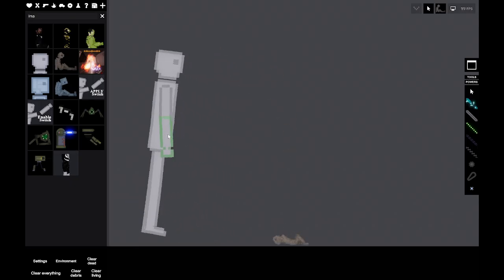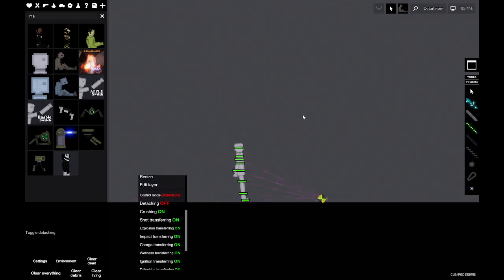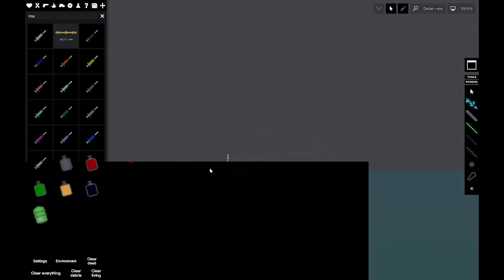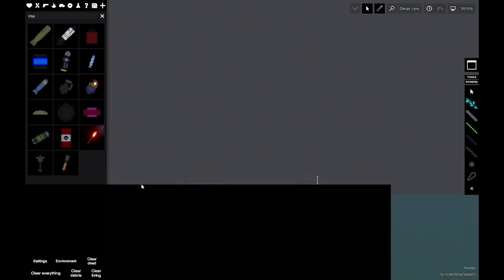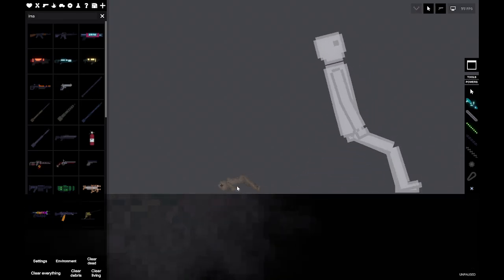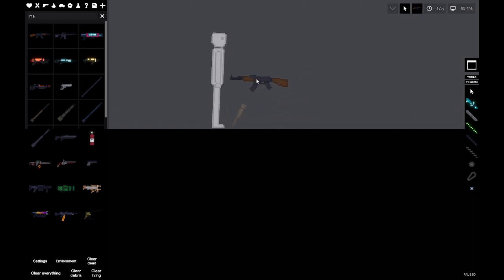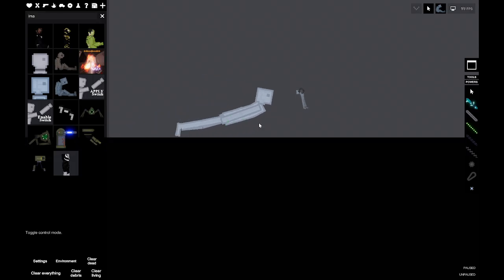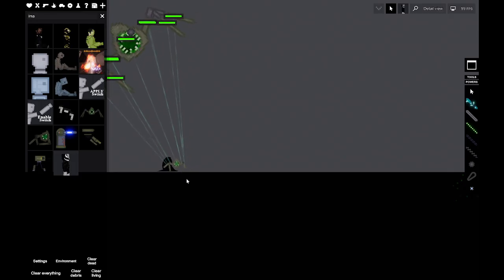VOODOO DOLLS IN PEOPLE PLAYGROUND | People Playground mod review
Mod review voodoo dolls :)